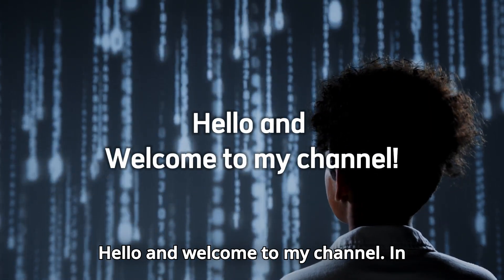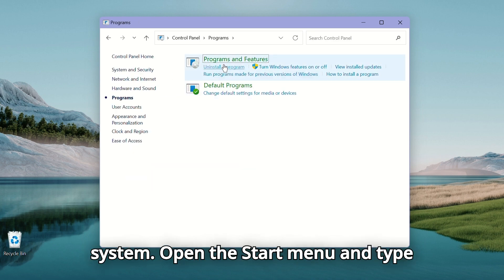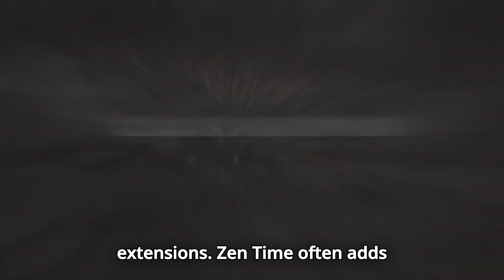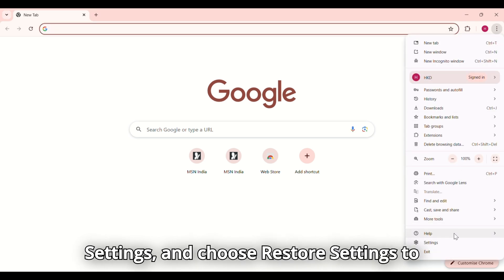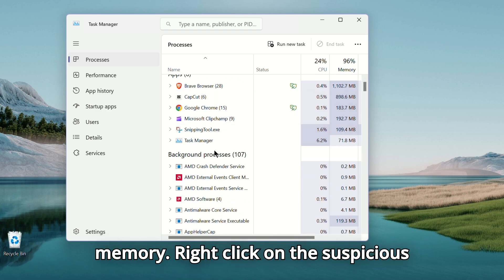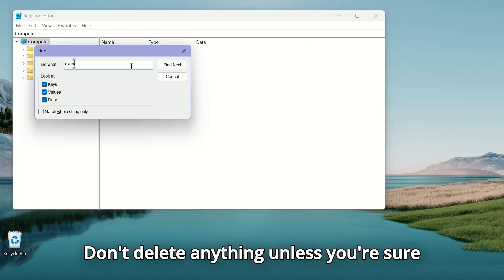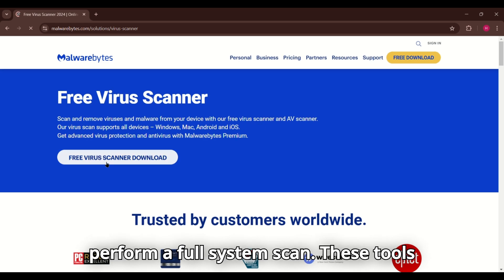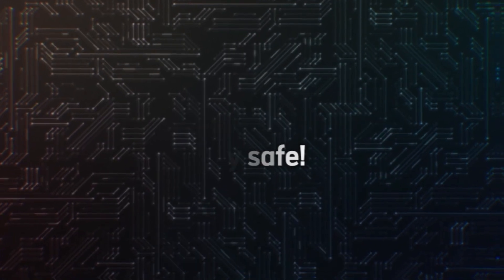How To Remove DzenTime Virus Guide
We’ll guide you through uninstalling the program, removing browser extensions, stopping malicious processes, and cleaning up your system with anti-malware software. Follow this step-by-step guide to secure your system and improve its performance.

how to remove DzenTime virus,
DzenTime virus removal,
remove DzenTime from Chrome,
DzenTime unwanted application,
stop DzenTime redirects,
delete DzenTime malware,
uninstall malicious extensions,
reset browser settings for DzenTime fix,
DzenTime removal tool,
malware removal guide,
remove browser hijacker,
how to uninstall DzenTime software,
fix DzenTime pop-ups,
virus removal guide.